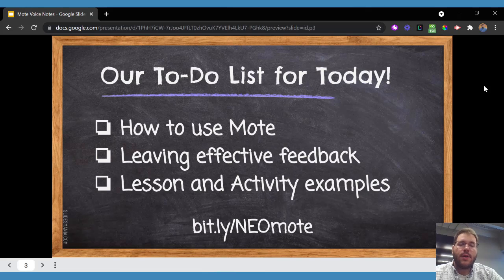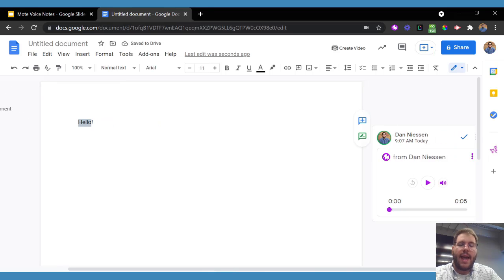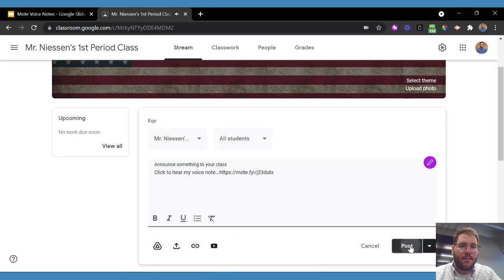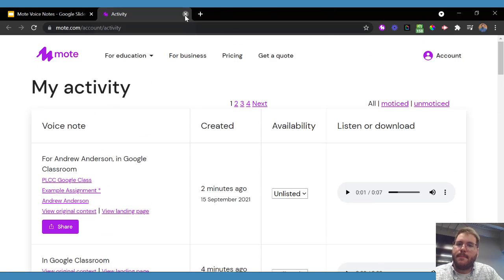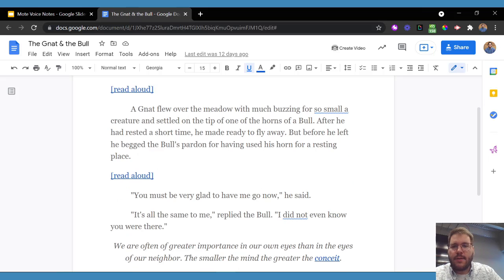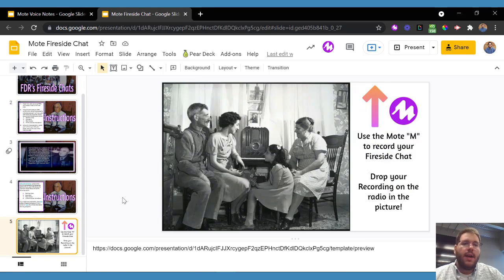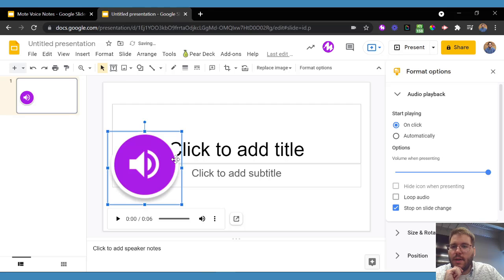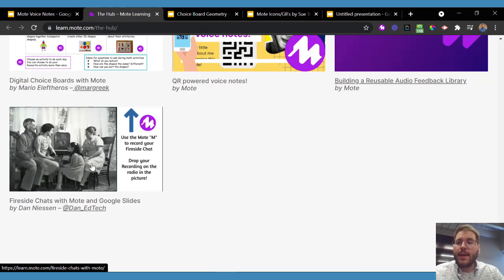Mote Voice Notes in the Classroom | 45 Minute Webinar